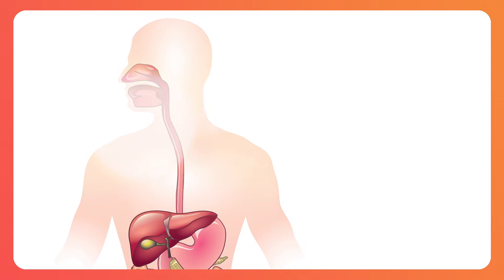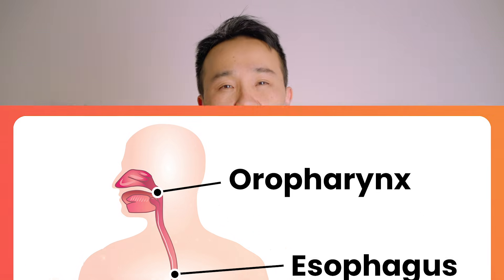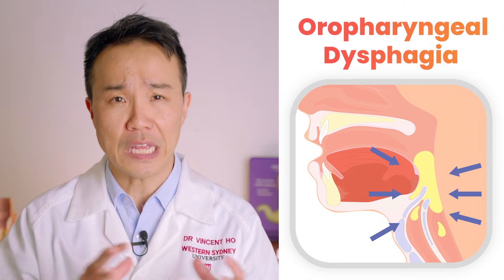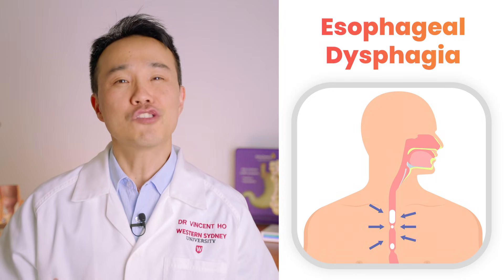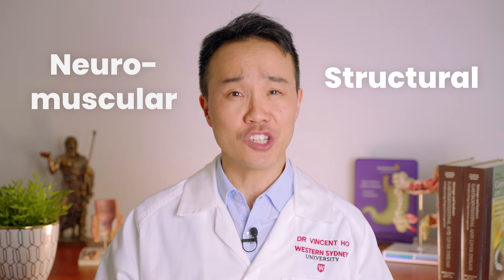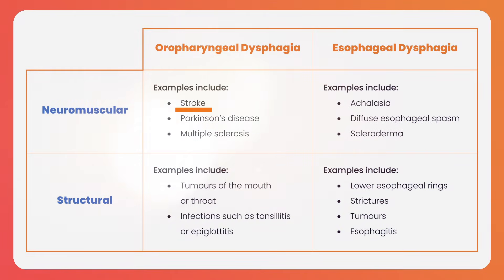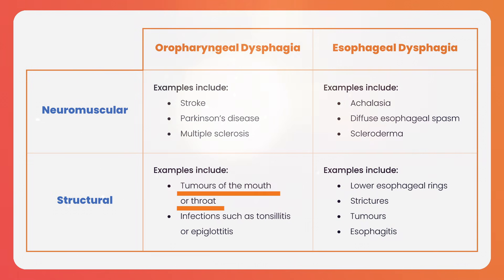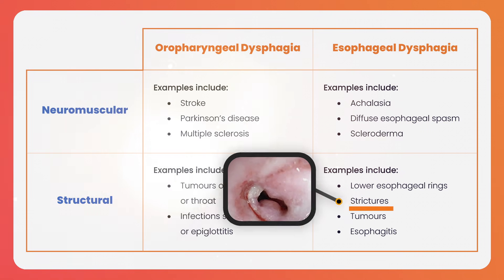What Can I Do About Swallowing Difficulties? (Dysphagia) | GutDr Q&A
A swallowing difficulty (dysphagia) is an important and common issue. In this Q&A, Dr. Vincent Ho explains the different types of dysphagia, ways to obtain a diagnosis, and possible treatment pathways.

causes, symptoms, swallowing difficulties, treatment, signs, exercises, dysphagis, speech pathologist, therapist, barium swallow, assessment, esophageal dysphagia, oropharyngeal dysphagia, gutdr, gut, stomach